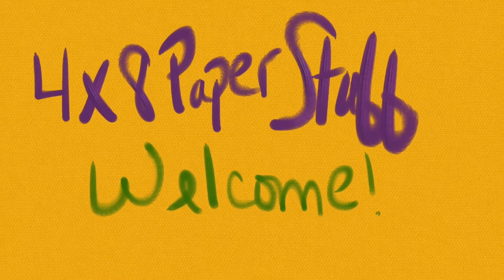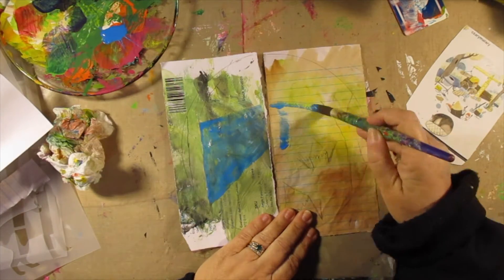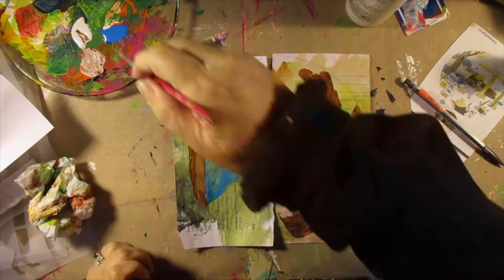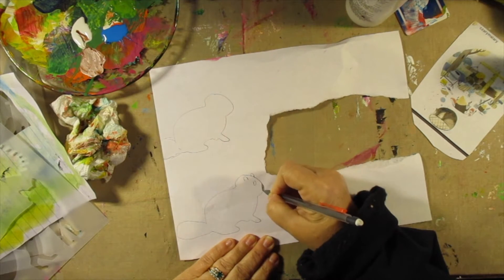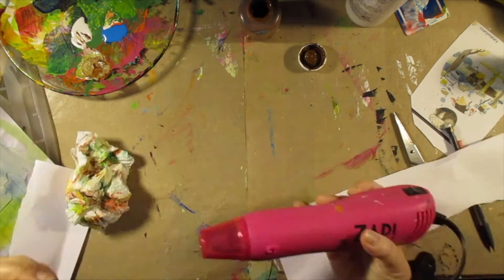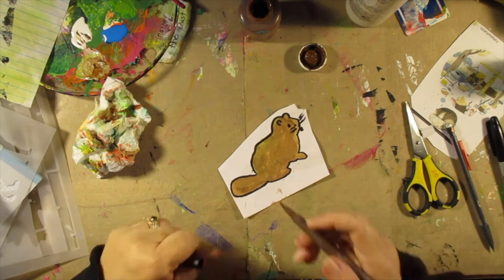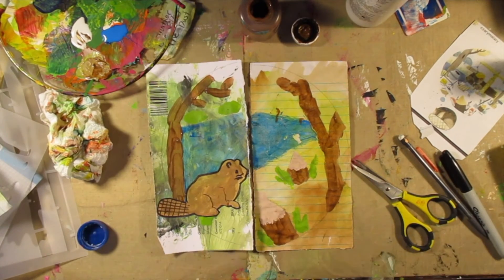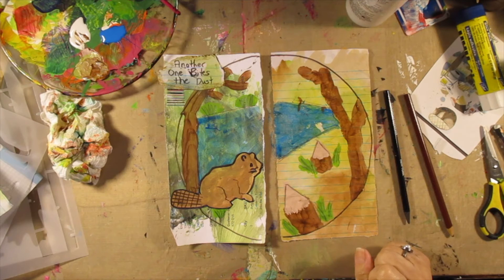Journal with Me, Beaver Art, Day 12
It's raining, so no beaver cam, just beaver art!  All my art is set in a circle spread in my Travelers Notebook.  Beth